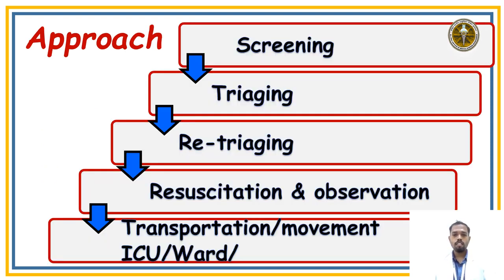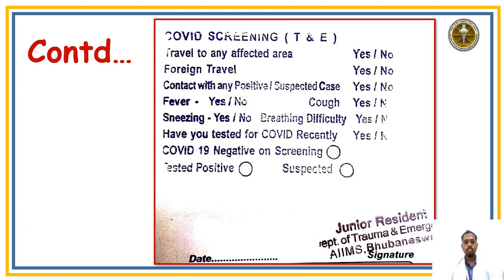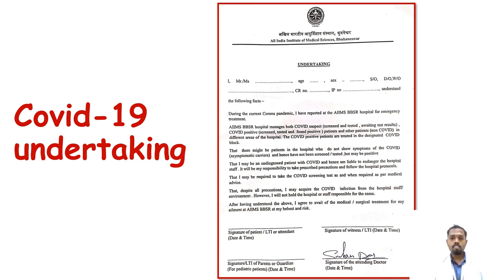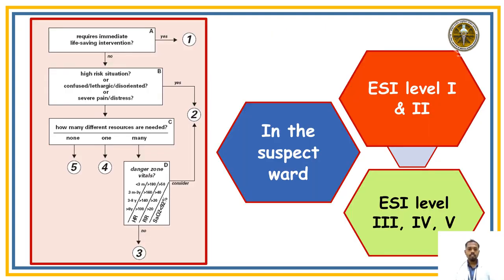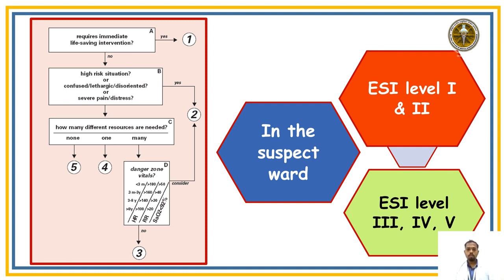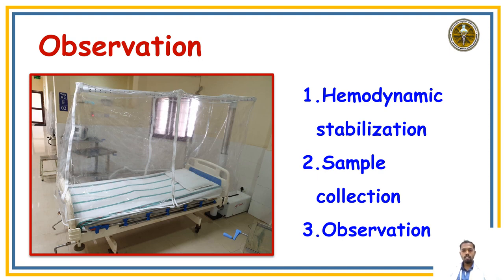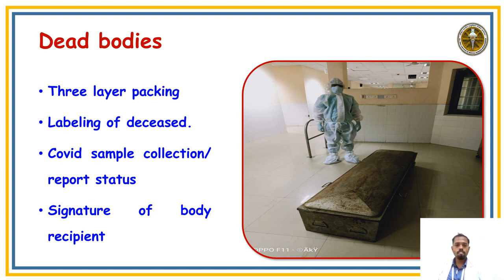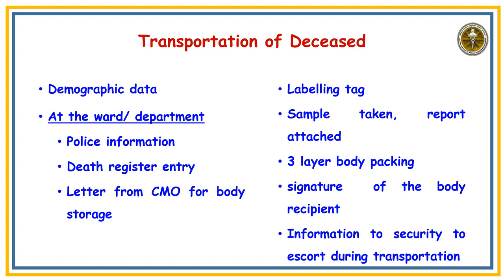Approach to the patient with COVID 19 Mr Benikamalzen C J